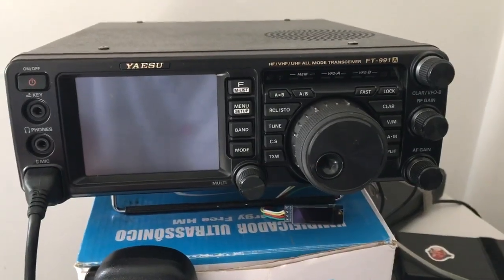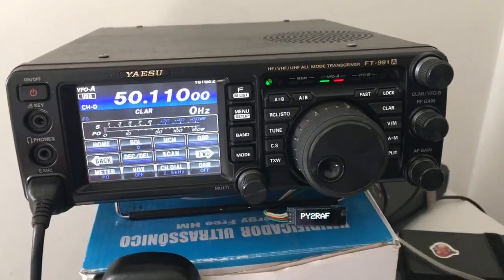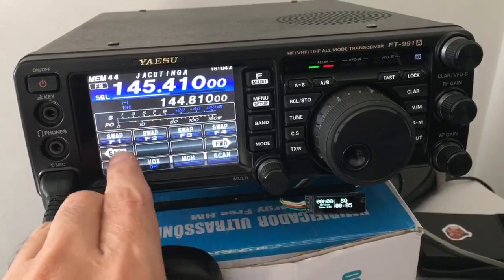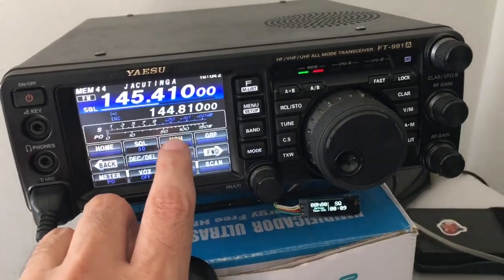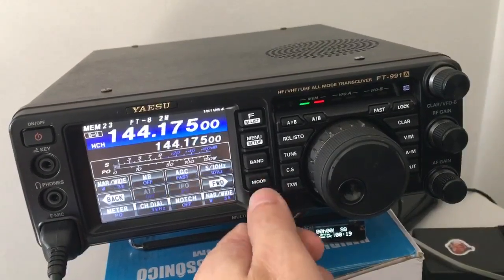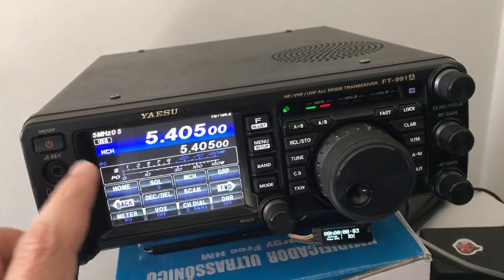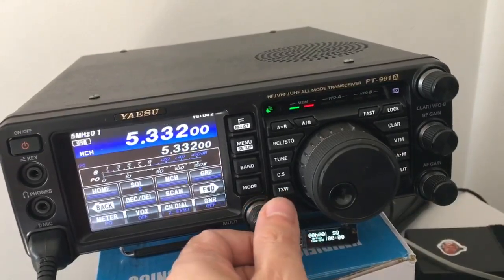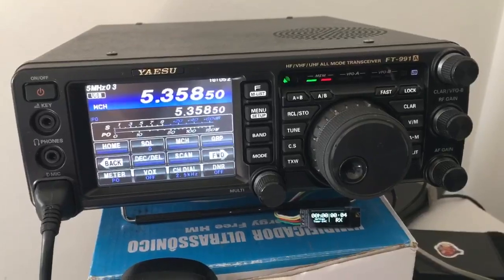How to Access and Transmit in 60m / 5 MHz in FT-991A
FIRST OF ALL: Ensure that your config clause 034 "MEM GROUP" is set to "DISABLE".

1. Enter the Memory mode by pressing the V/M button
2. Select the MCH menu button,
3. Use the MULTI encoder to scroll the memories
4. Ensure to use the LOCK button to avoid VFO bumps that can move your radio to M-TUNE mode which will prevent your transmission.